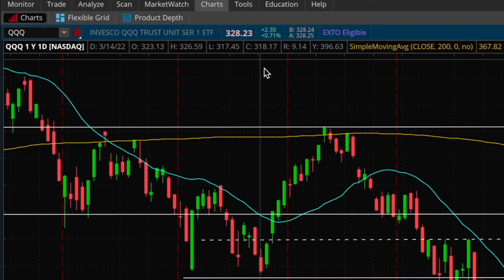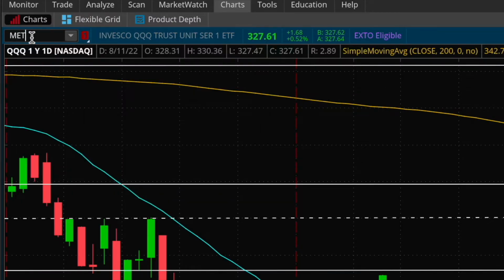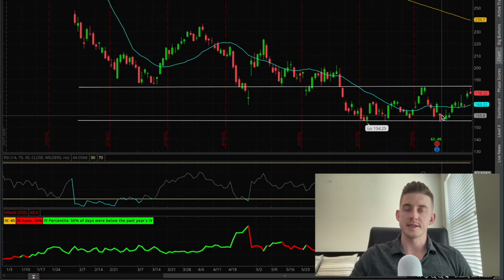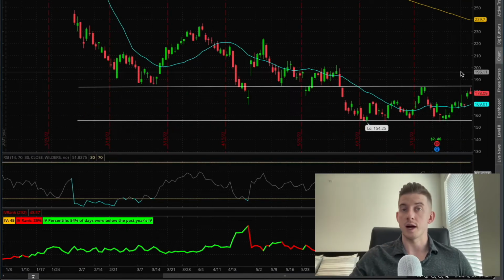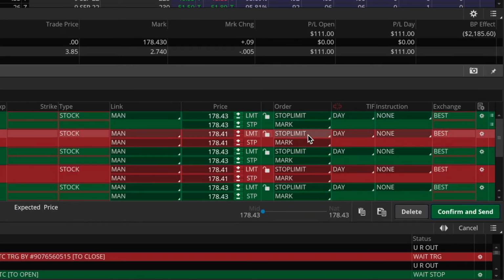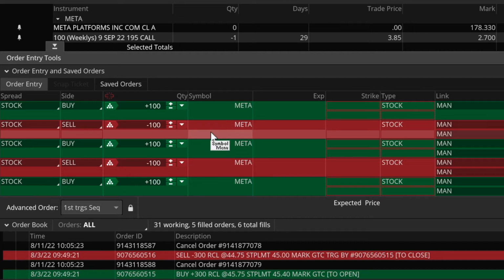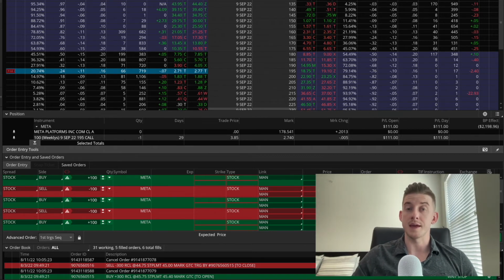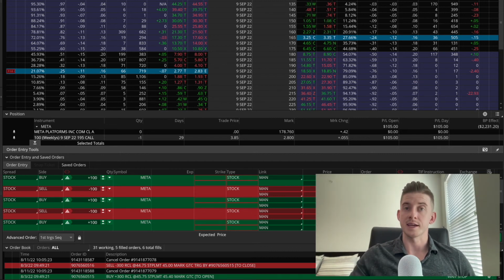The BEST Time To Make BEARISH Option Trades (META Short Call Example)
Whether we're in a bull market or a bear market, stocks always experience selloffs and corrections. Consequently, knowing how to identify when these events are likely to occur can yield large and quick profits for options traders!  So in this video, I will show you the exact technical analysis that I use to find great bearish setups. Specifically, I will walk you through an actual trade I made on Meta Platforms (META) where I sold a short naked call option right before the stock started falling! Additionally, I will also demonstrate how I will defend this trade by using automatic orders to purchase shares of stock.

Chapters:
0:00 Introduction
1:42 Identifying Bearish Setups On A Major Market Index
4:21 Identifying Bearish Setups On A Single Stock (META)
5:46 How I Defend Short Naked Calls With Stock
12:59 Get 10 FREE Stocks With Moomoo
14:02 Wrapping Up